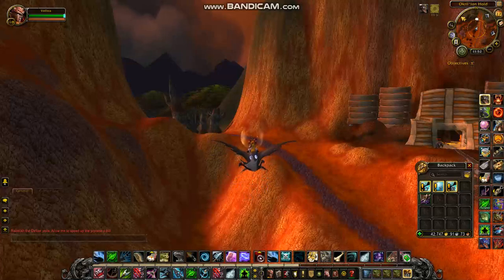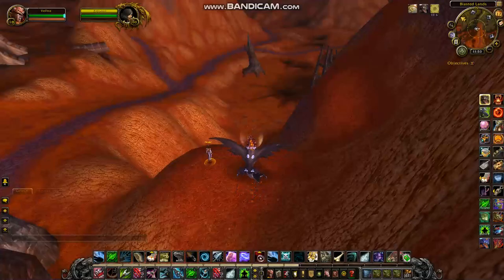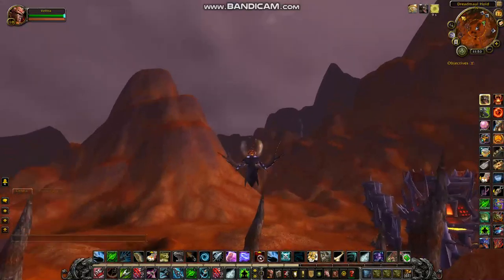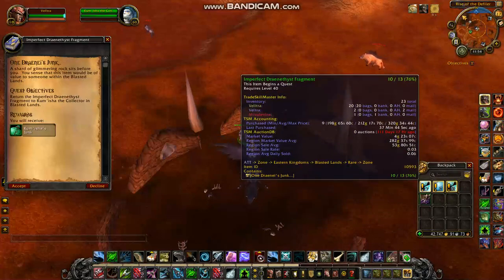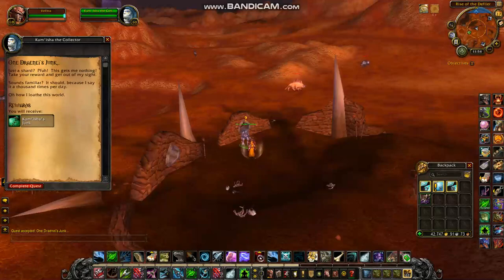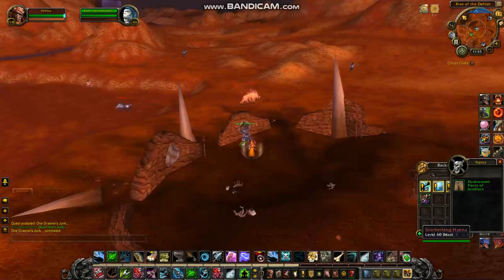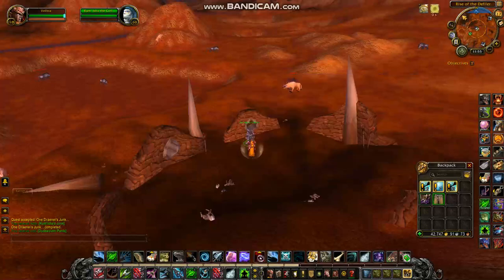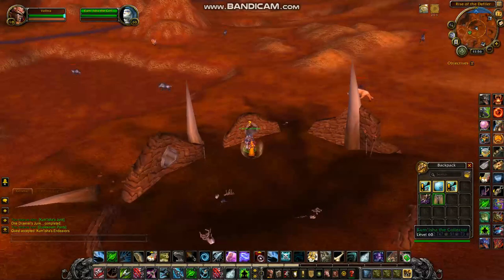WOW blasted lands secrets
Flawless sphere's and Imperfect fragment, can now be handed in or sold for alot of gold